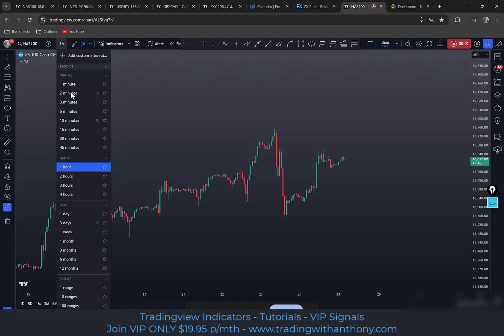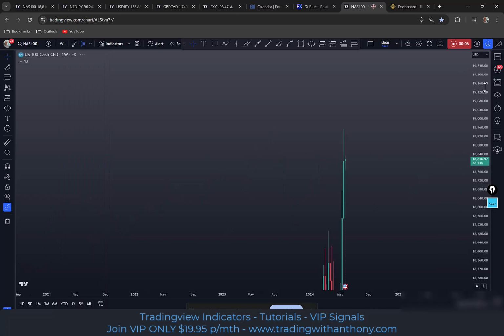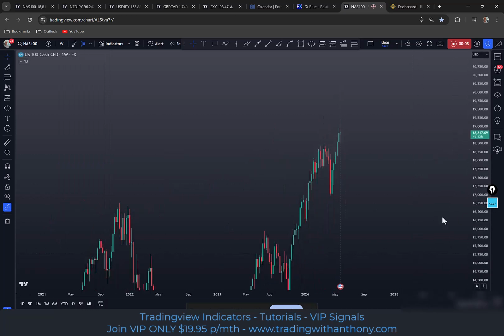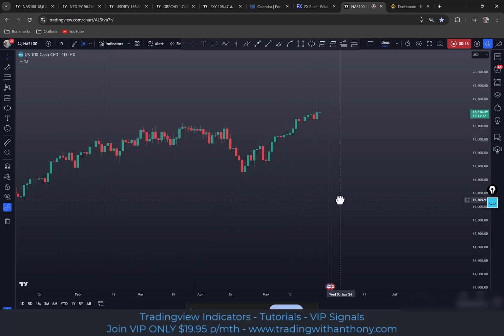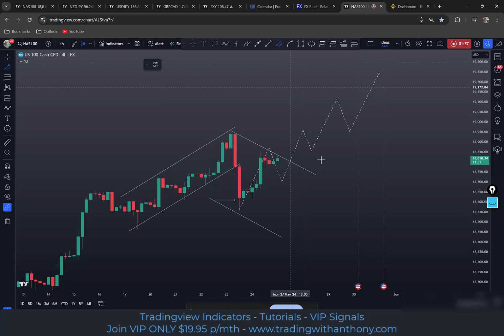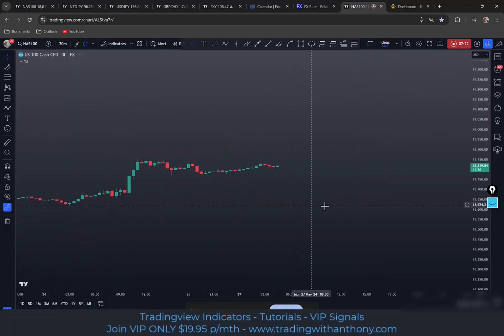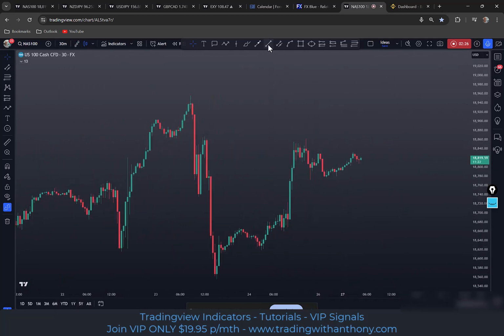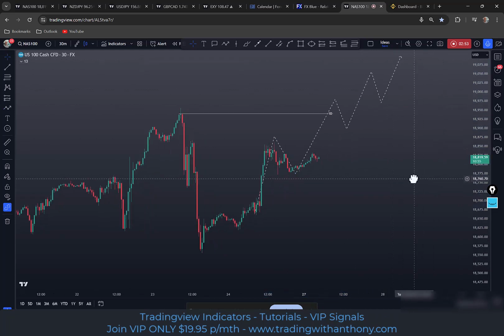US100 NAS100 Technical Analysis and Trade Idea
Taking a comprehensive view of the NAS100 (NASDAQ) , we observe a prevailing bullish trend, particularly evident when analyzing the weekly charts. Notably, we’ve identified bullish price action—a decisive break in market structure on the 4-hour timeframe—which could potentially shift the 4-hour trend to bearish in the short term before it continueds bullish. In our video, we delve into trend analysis, explore price action dynamics, dissect market structure, and introduce key technical analysis concepts. Toward the video’s conclusion, we present a trade idea. It’s essential to emphasize that this information serves educational purposes only and should not be construed as financial advice. 📈🚀📊

➡️ Recommended Fx Brokers:
Discover How Pepperstone Could Reward You with up to $5000: